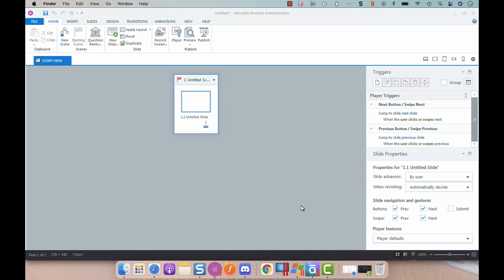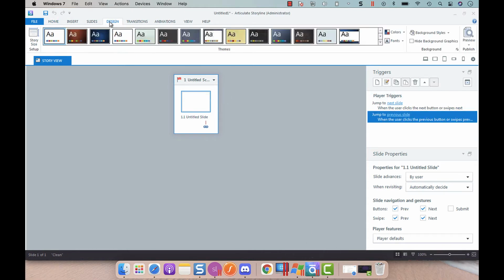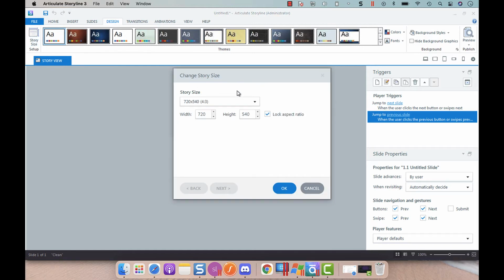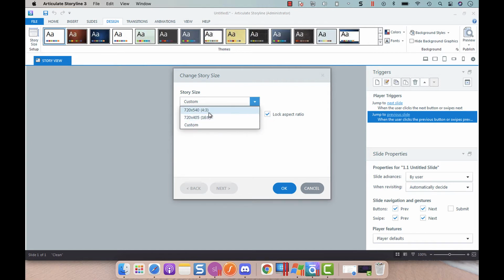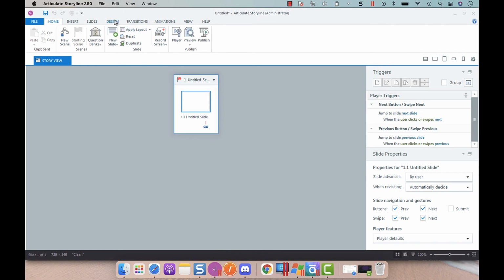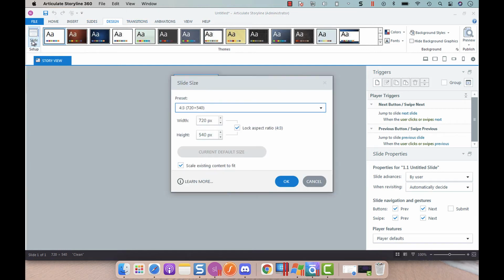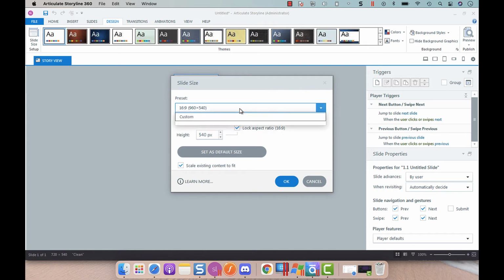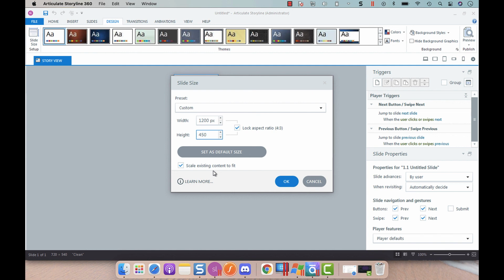Default Slide Dimensions in Articulate Storyline 360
In this video, I'll be discussing Default Slide Dimensions in Articulate Storyline 360. This feature is a handy enhancement in that it allows you to bump up your efficiency meter and streamline development even more than you've already been doing.